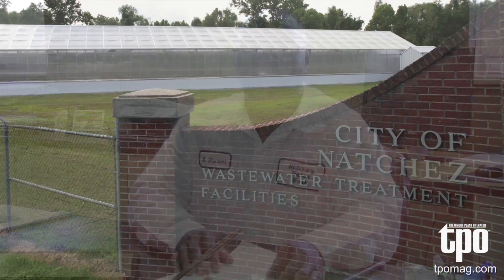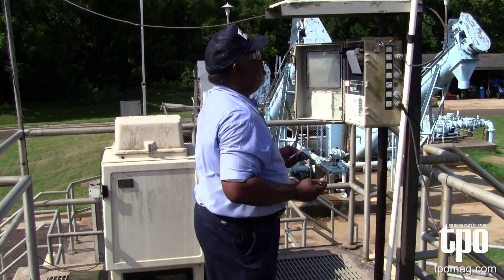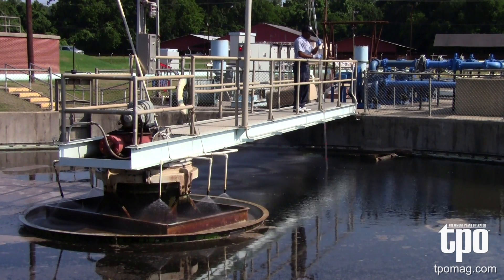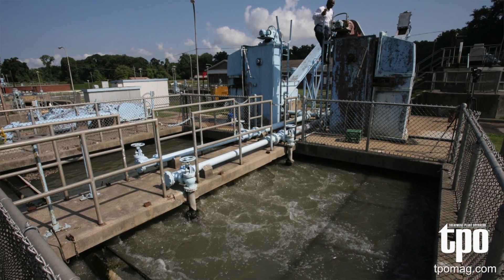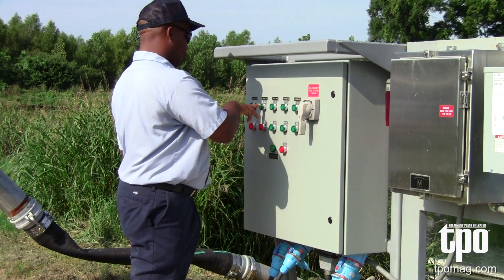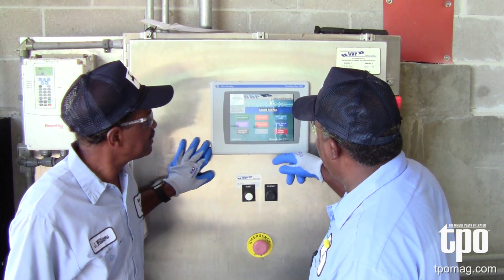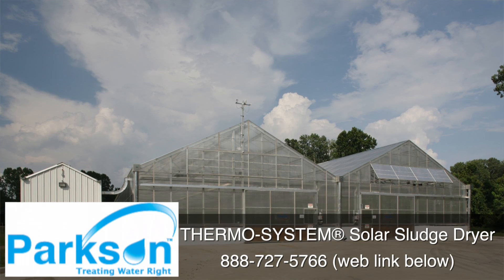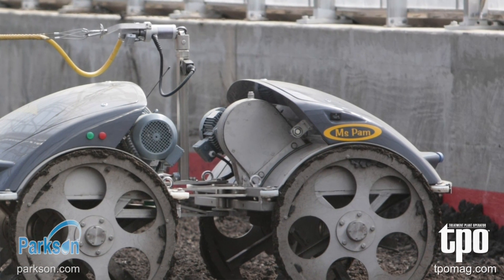Natchez, Miss. - Treatment Plant Operator Video - Nov 2011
About the Video: A solar drying system helps a Mississippi treatment plant save on biosolids management and progress toward class A status.

Photos and videos shot by Mark Coffey